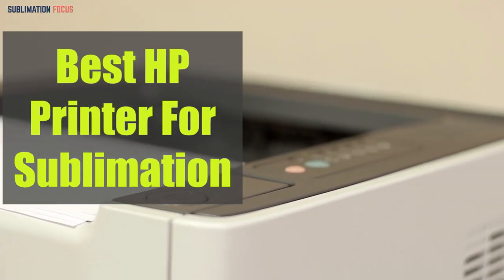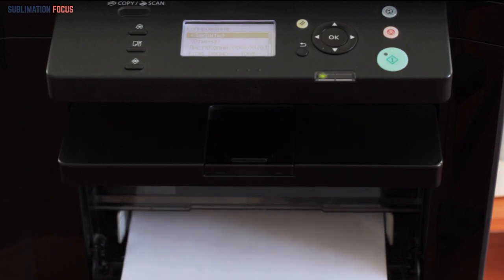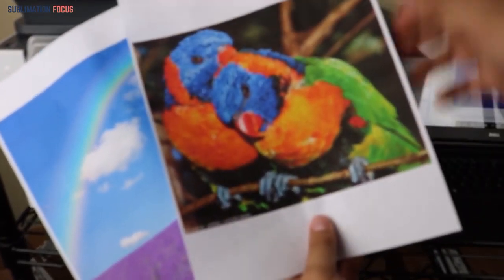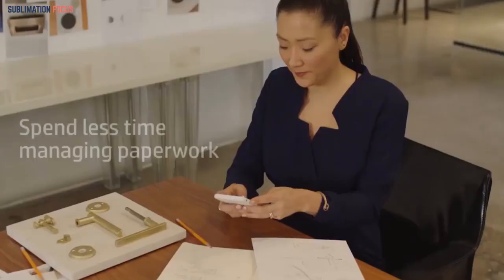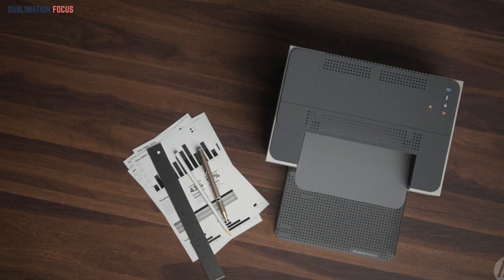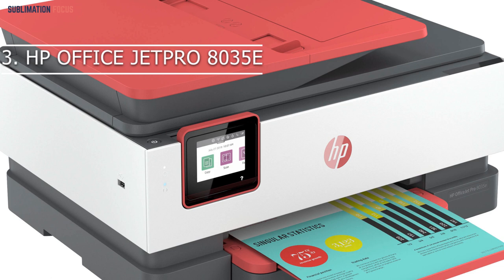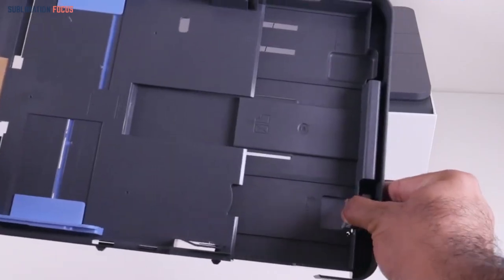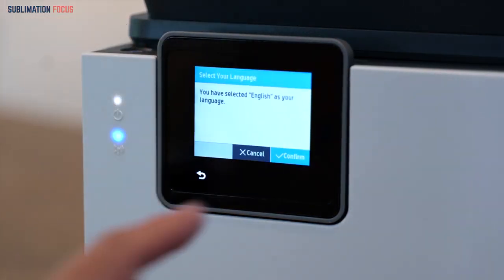Top 3 Best HP Printers for Sublimation - Best HP Sublimation Printer in 2024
Product Links
1: HP OfficeJet Pro 9025 (Amazon)
2: HP LaserJet M209dwe (Amazon)
3: HP OfficeJet Pro 8035e (Amazon)
In this video, we'll be reviewing the best HP printers for sublimation. We'll be discussing the features of each printer, as well as which one is the best for sublimation.

If you're looking for a printer that can print high-quality sublimation prints, be sure to check out this video. We'll be discussing the features of the best HP printers for sublimation and which one is the best for your needs. Don't miss out on this crucial information!